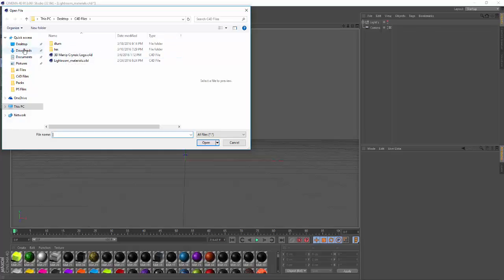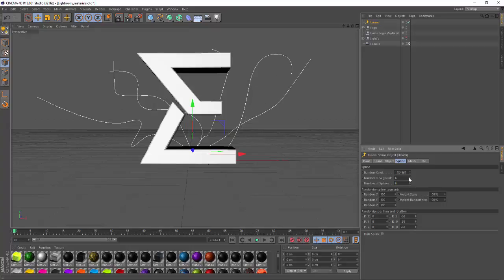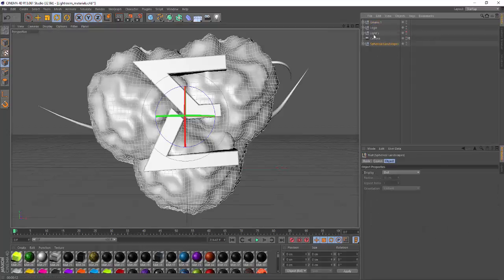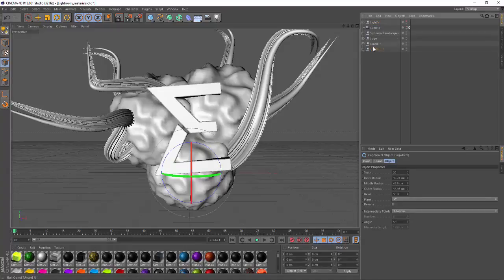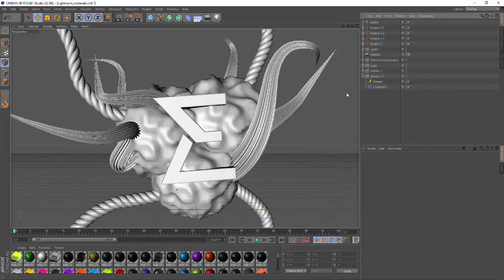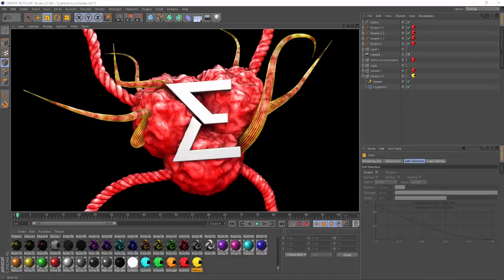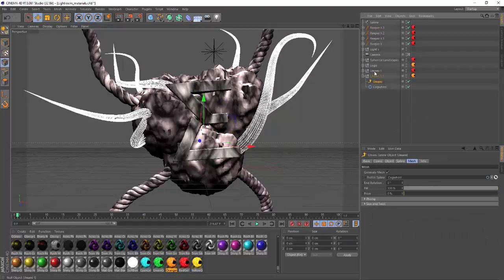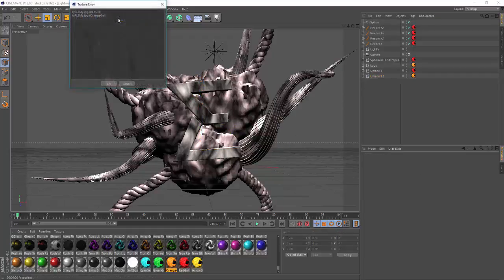Gel 3D render Tutorial | Umami + ReeperX (DOWNLOAD IN DESC) | Cinema 4D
▄▄▄▄▄▄▄▄▄▄READ BELOW▄▄▄▄▄▄▄▄▄▄
Next tutorial at 6 likes and i'm giving a file downland at 12 likes

Skype:
▶︎Crynzic